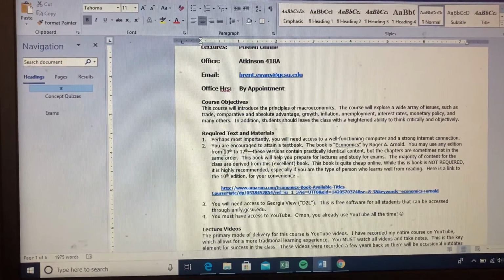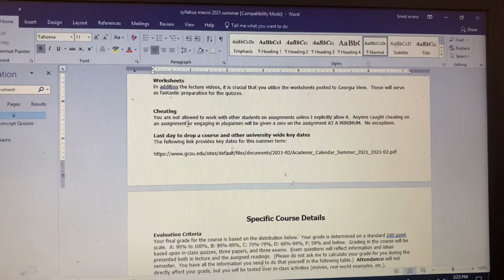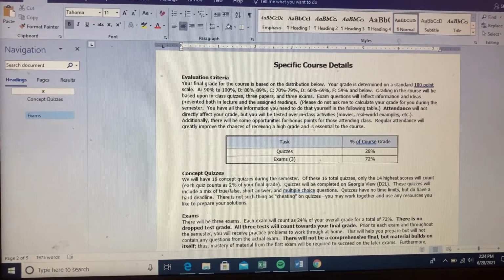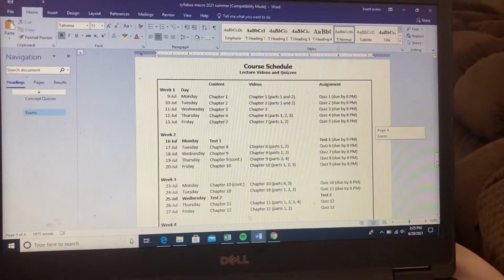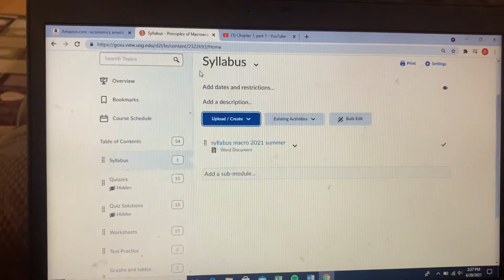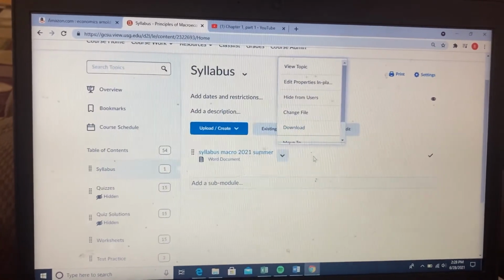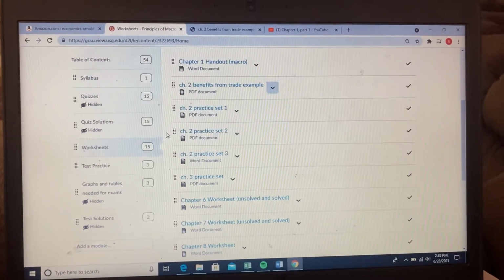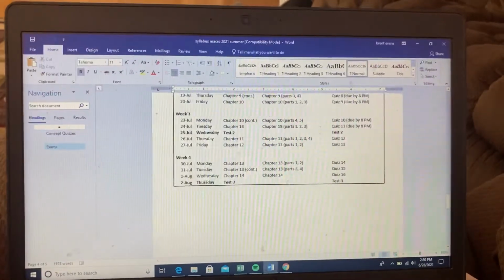Introduction to the class